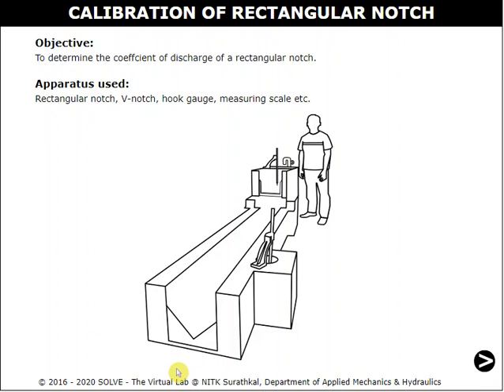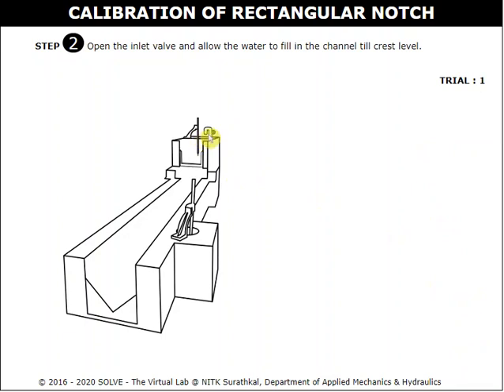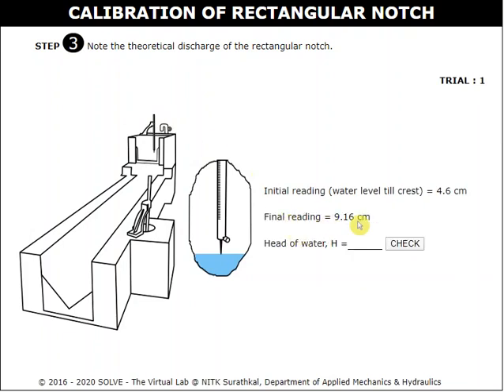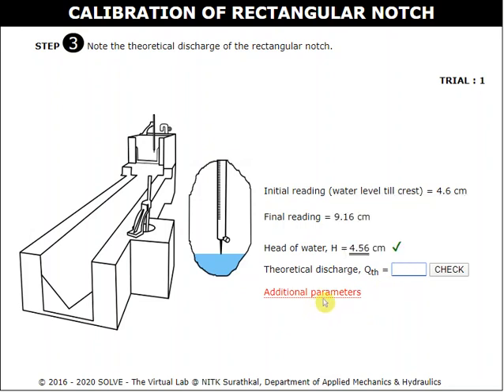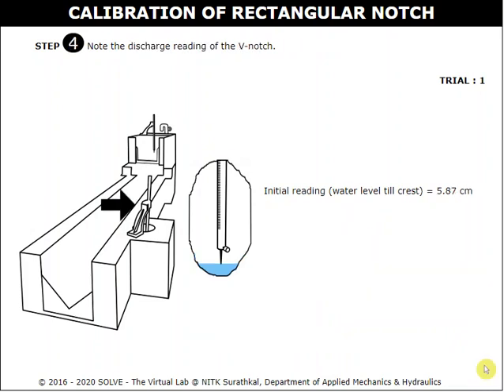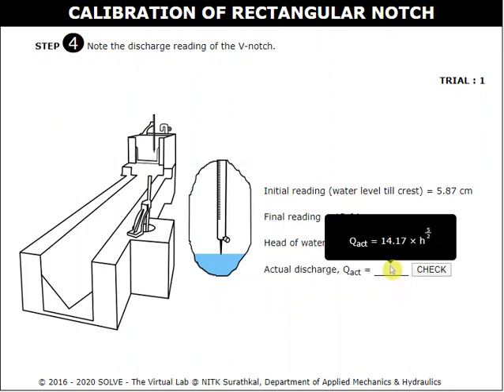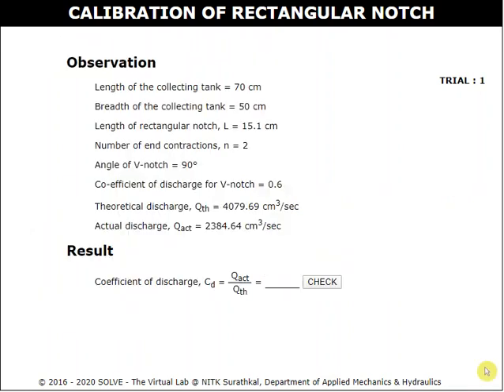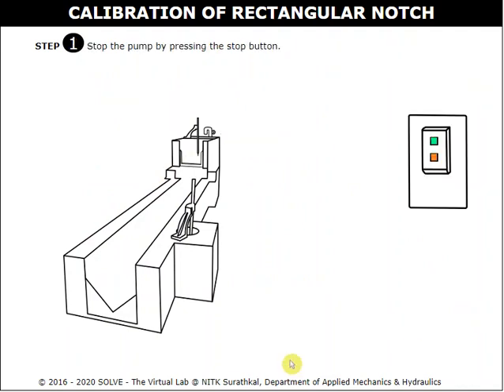Calibration of Rectangular Notch | लघुपाठ | Lagu paTa I Simulation Demo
Link to Virtual Lab: "Calibration of Rectangular Notch"

To know more for experiments in  " Fluid Mechanics Lab"

Screengrab & voiceover: Ms Swathi Shetty, SRF, CSD, NITK SURATHKAL

Fluid Mechanics Lab Developer: Dr. Pruthviraj Umesh, NITK Surathkal